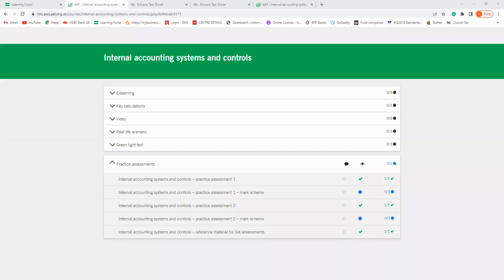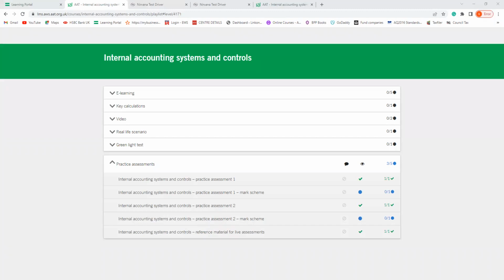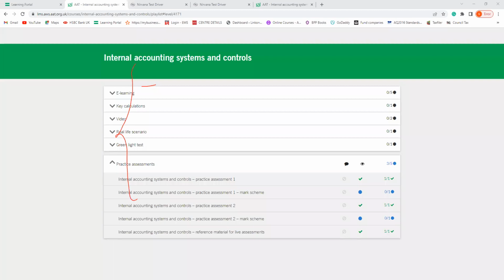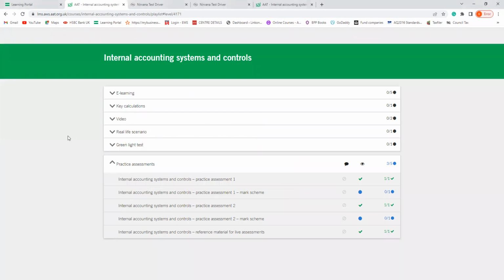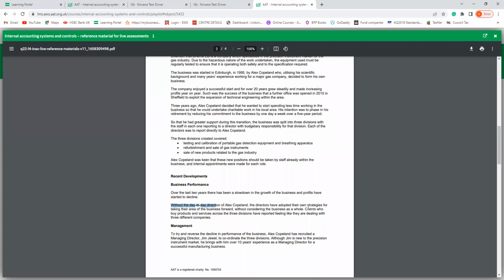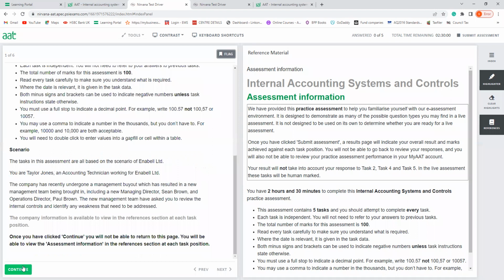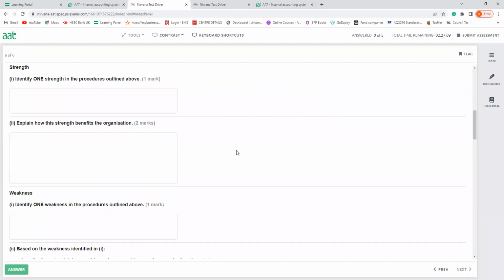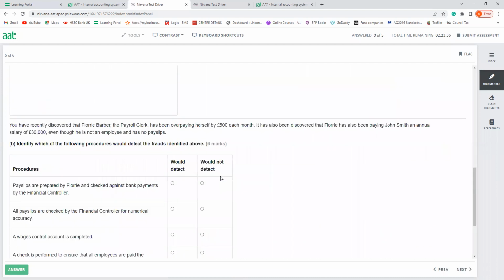Level 4 Internal Accounting Q22 Overview